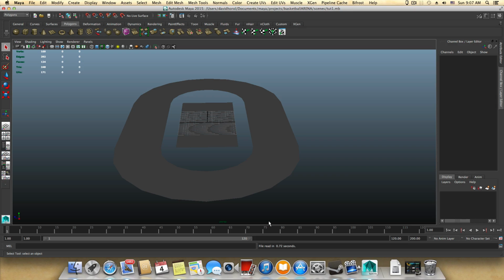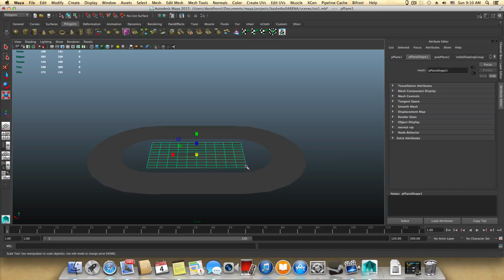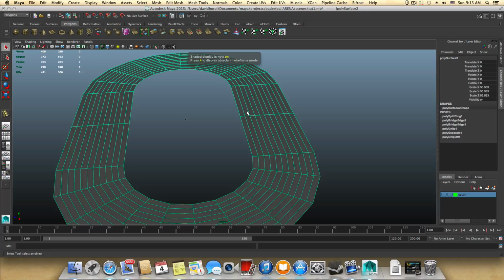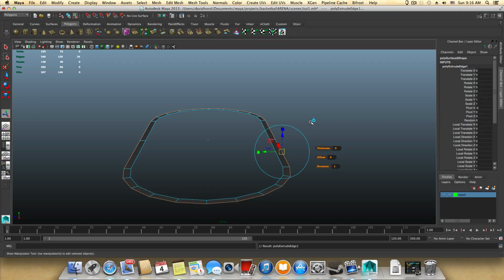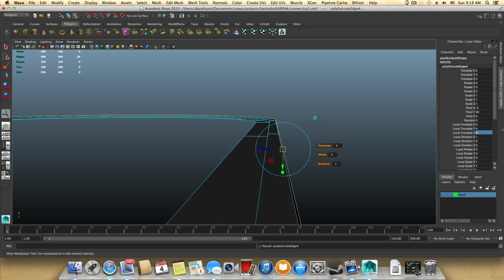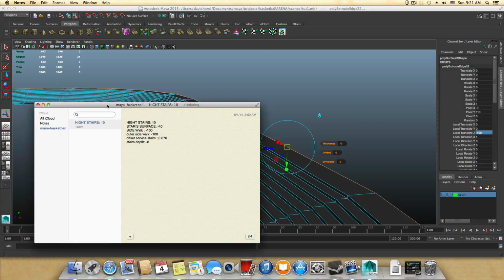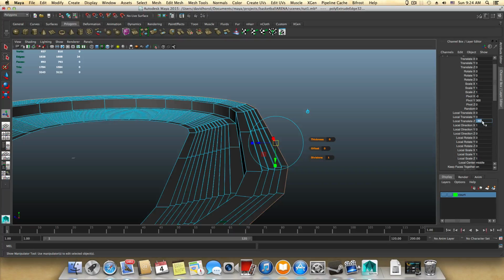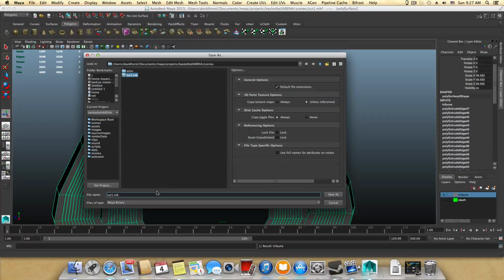Maya Modeling Tutorial-Modeling Basketball Arena part 2